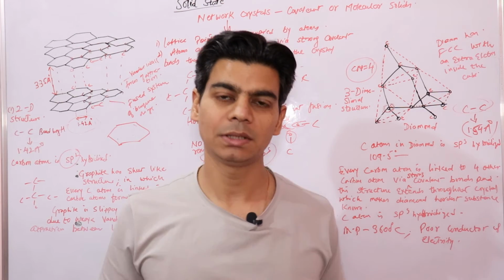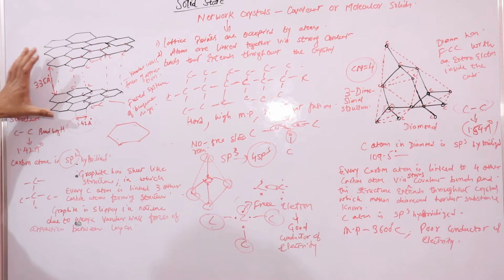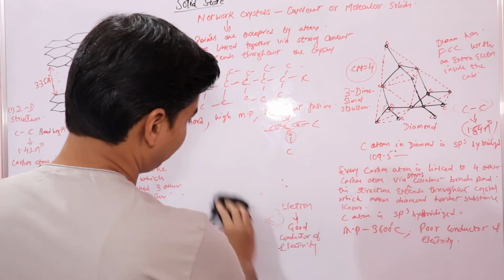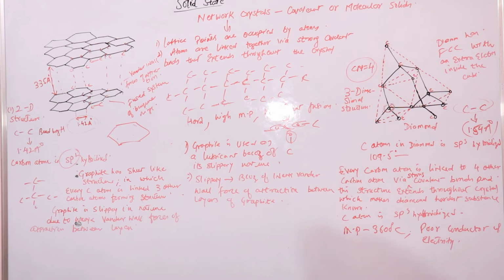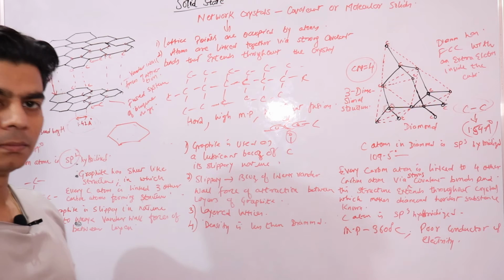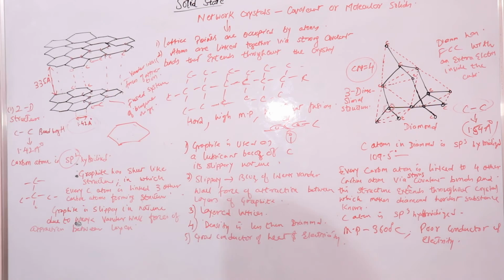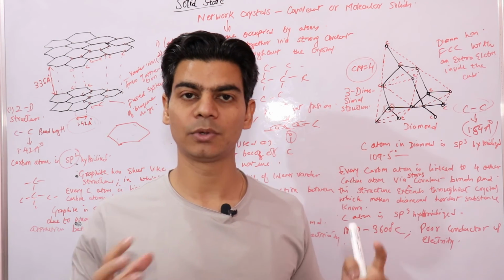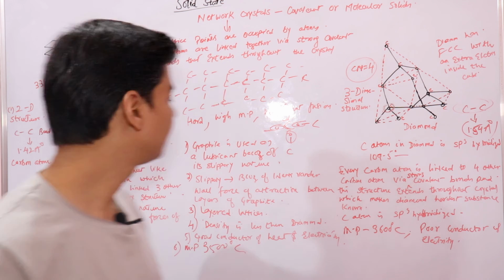Solid State -Structure And Properties Of Diamond And Graphite -Lecture 2